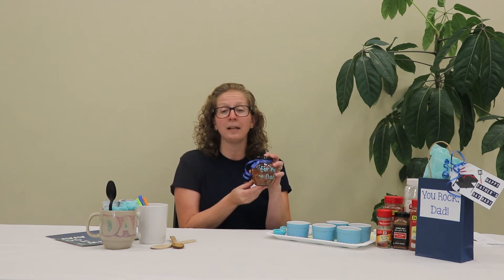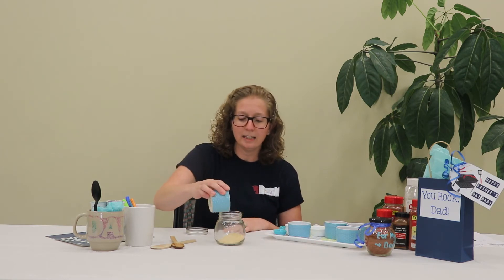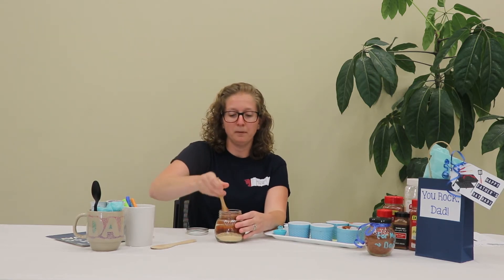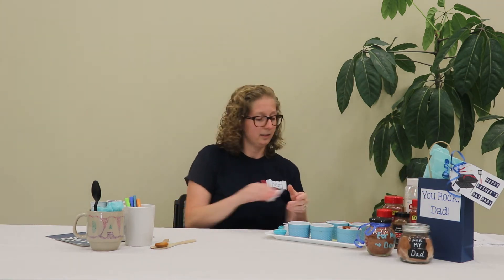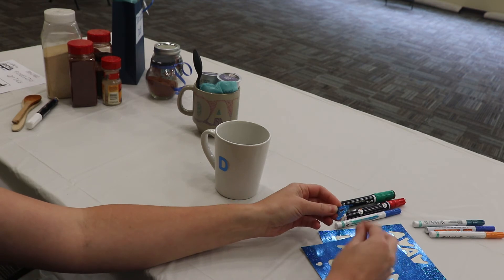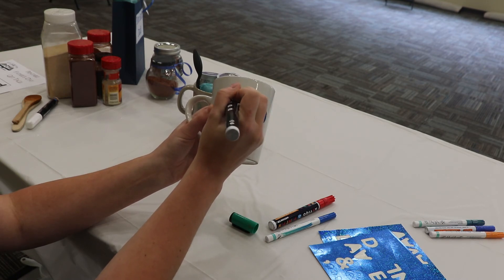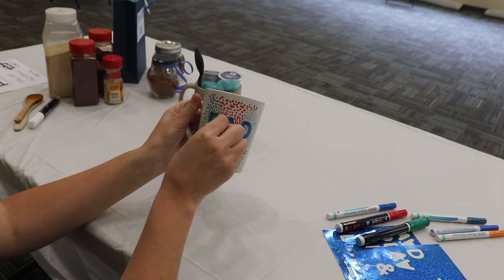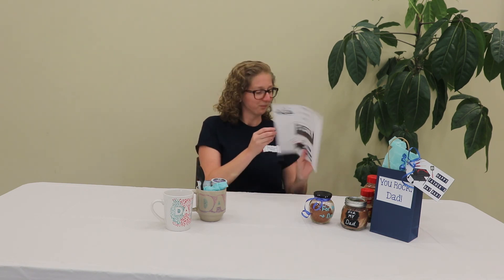DIY Gifts for Dad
DIY Gifts for Dad Instruction Packet

Printable gift tags for Dad